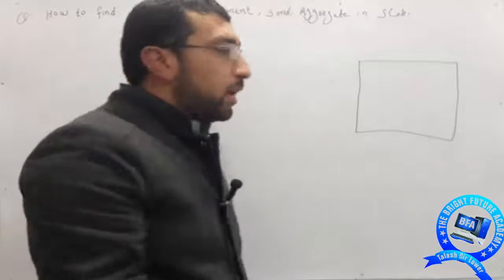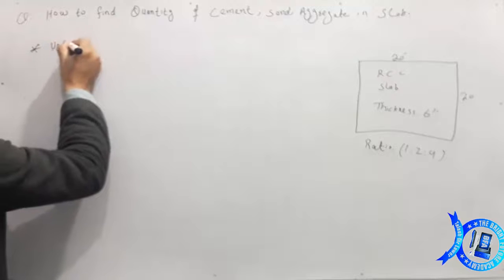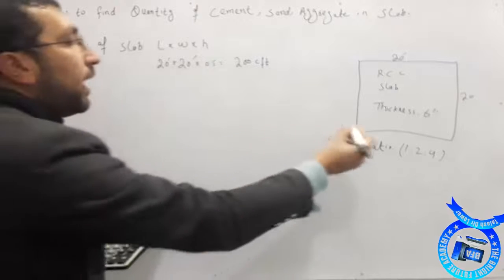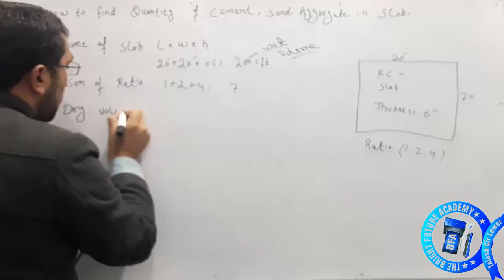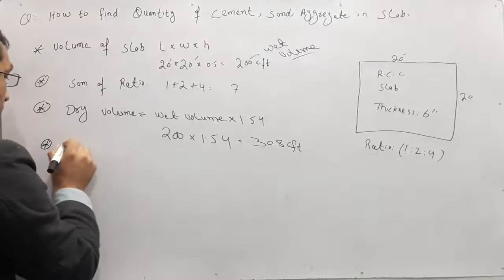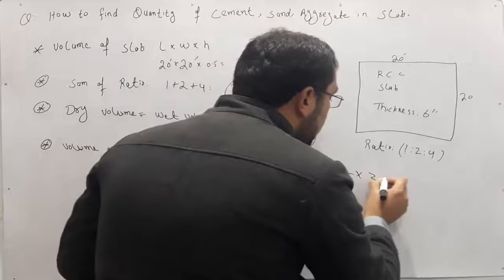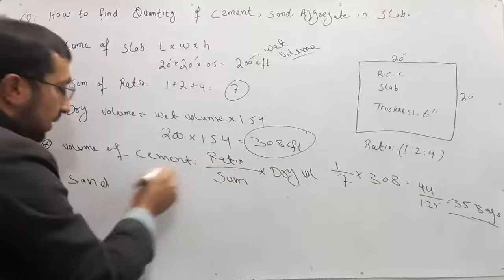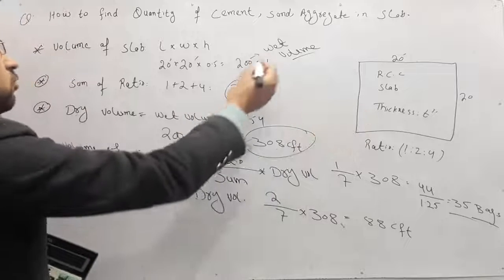How to find Quantity of Cement Sand And Aggregate in Slab